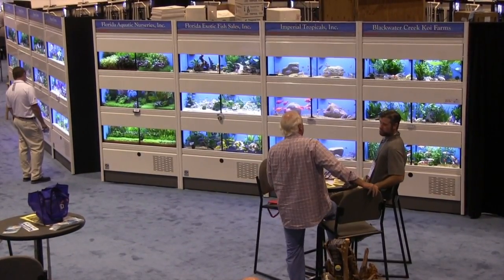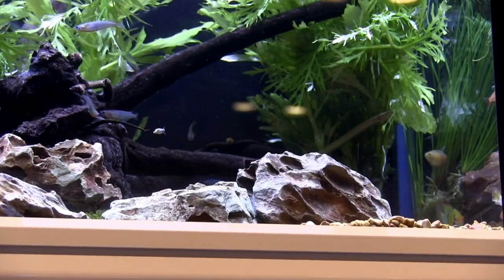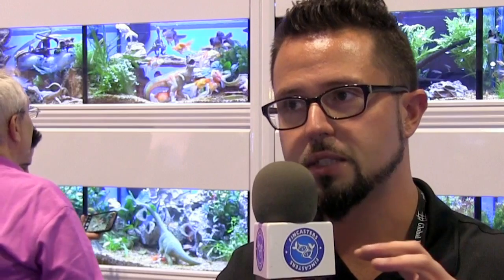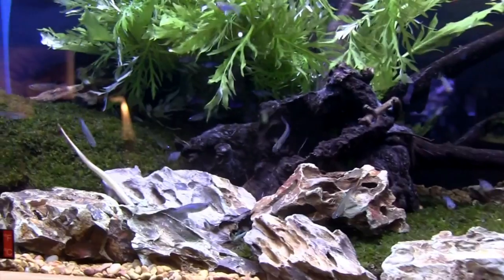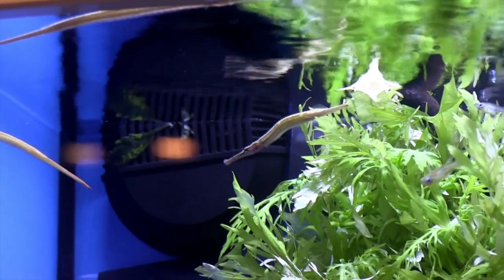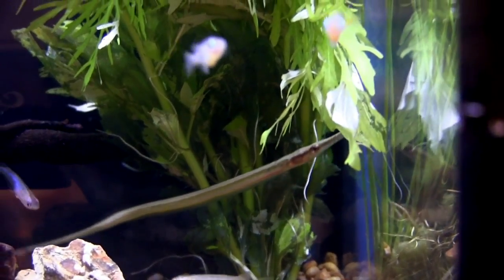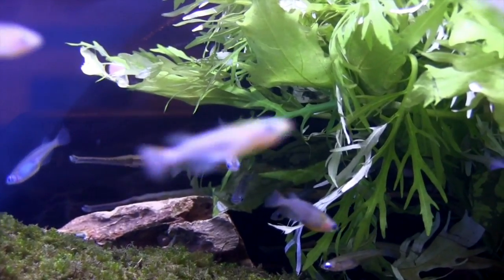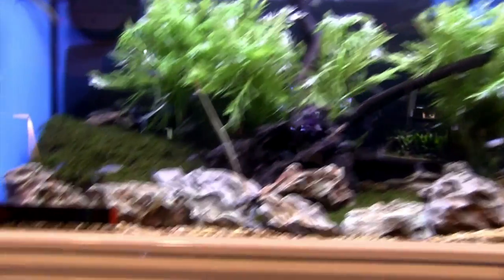Freshwater Pipefish. Expert advice! Fincasters Episode 169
Freshwater pipefish are rare in the hobby, compared to the more common marine varieties.  These cousins to seahorses are interesting to watch and pairs bond for life.  In this Fincast John captures video of these fish and interviews Segrest Farms' rep. Dave Parks who had them on display at the Global Pet Expo.  Where they come from, water parameters and how to feed them all covered in this video.